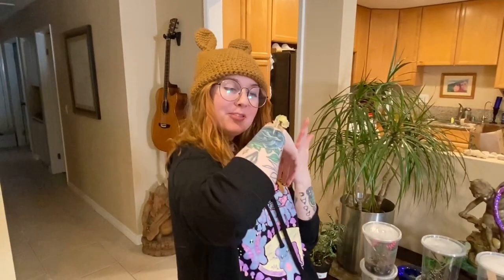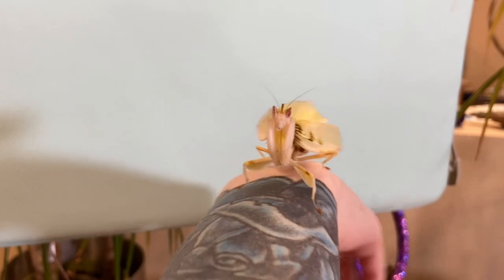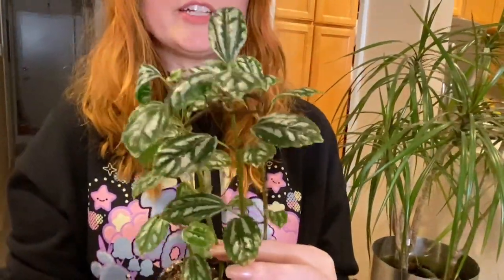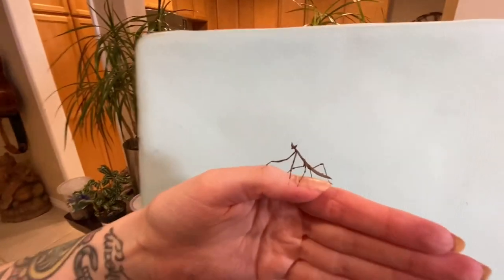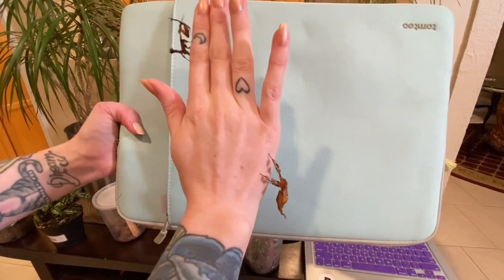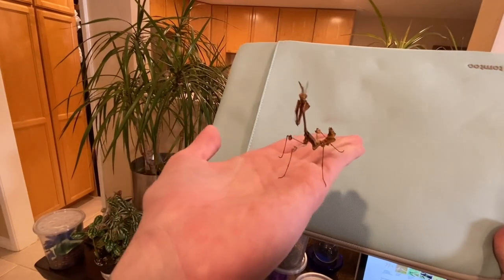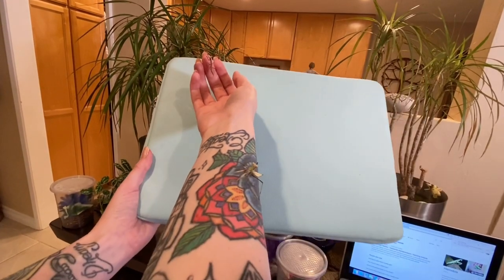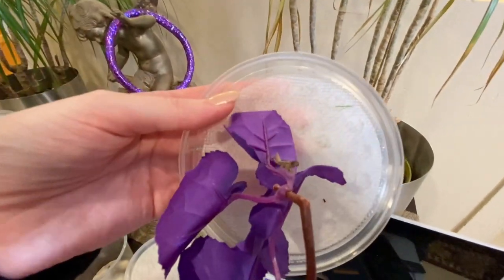Meet ALL My Pet Praying Mantis!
Hello wonderful internet friends! Today I decided to show ya every species of  praying mantis in my collection! This isn't showing every single mantis I have but just a representative from each species haha! Orchid mantis, twig mantis, ghost mantis, violin mantis, cryptic mantis, panther mantis, and more! I hope you think they are cute! Now time to feed and water all these little guys!

Who was your fav??